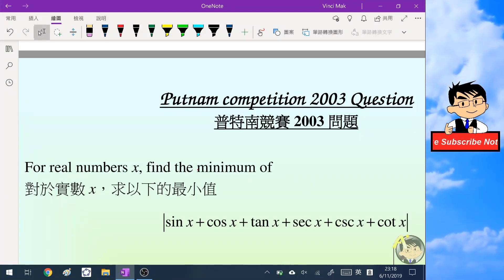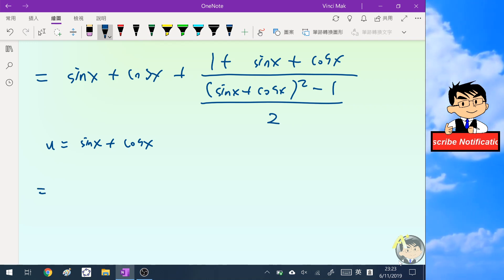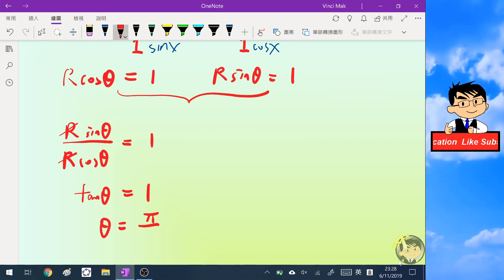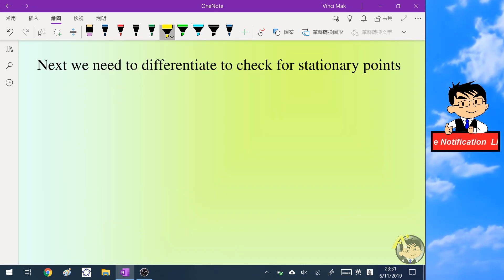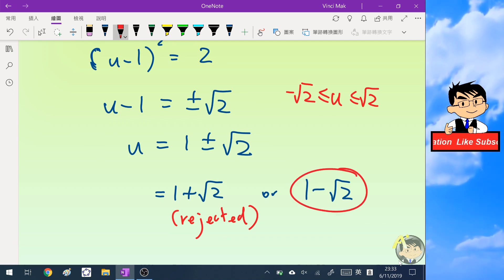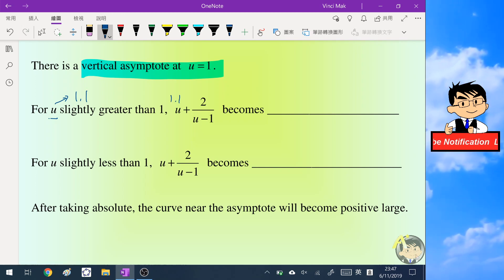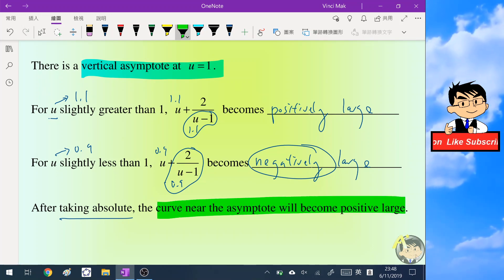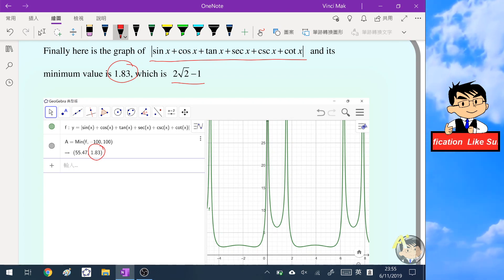[Putnam contest 2003] Minimum of |sinx + cosx + tanx + secx + cscx + cotx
Let's find out the minimum of |sinx + cosx + tanx + secx + cscx + cotx|. A very interesting question yet need a lot of care in solving. Remember no calculator is allowed and only high school math level is enough to solve. Enjoy~